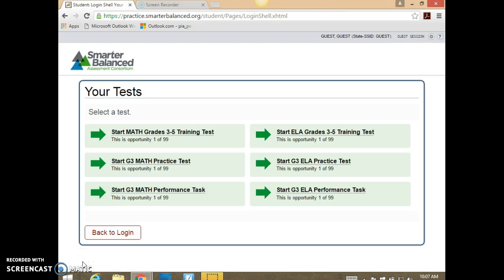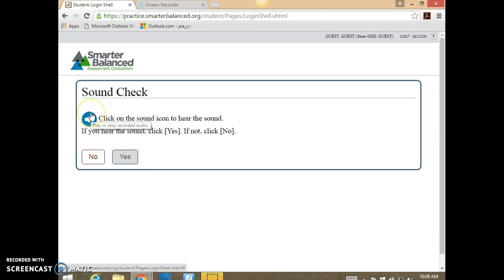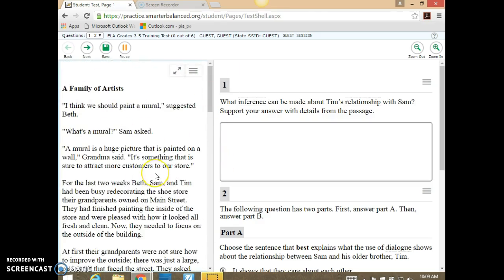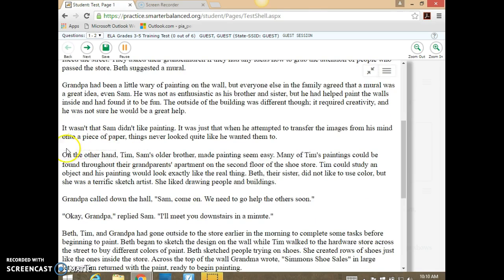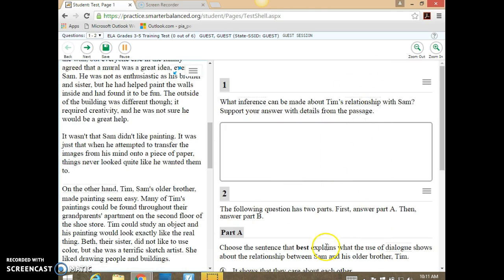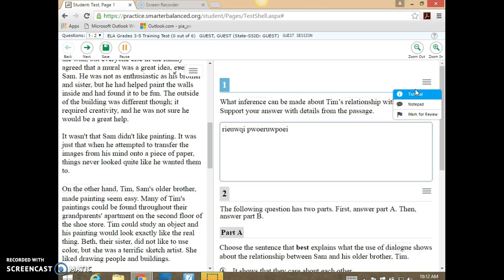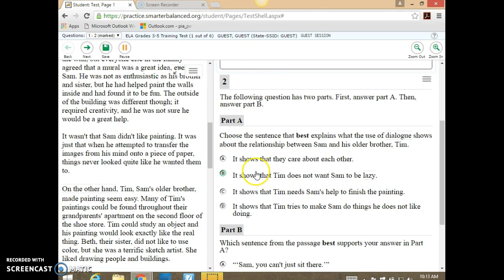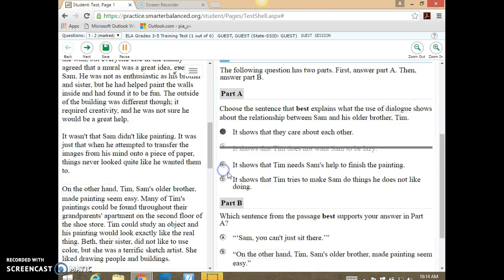ELA 3rd g grade